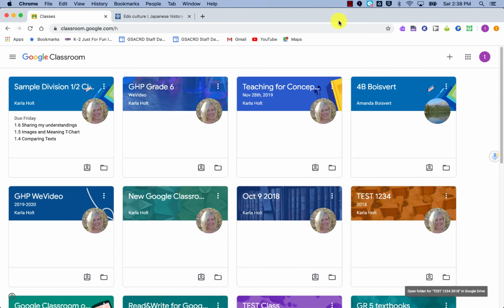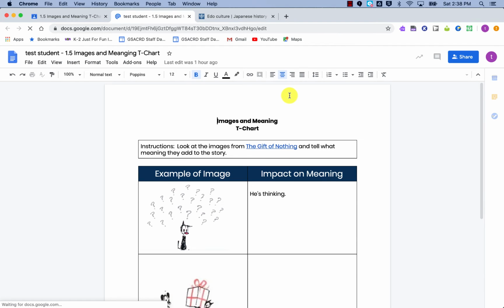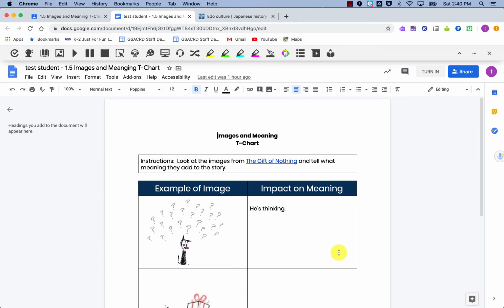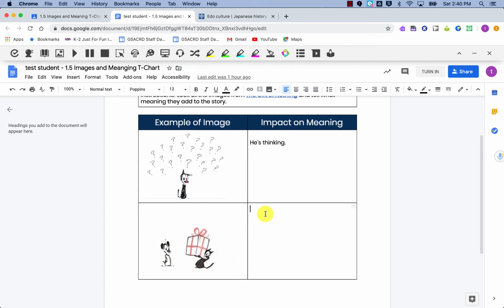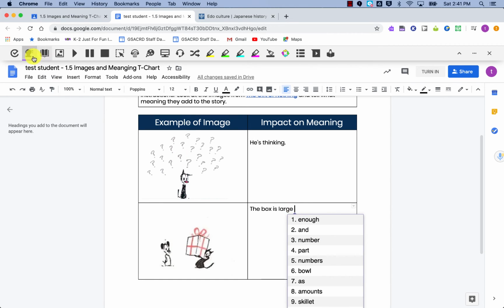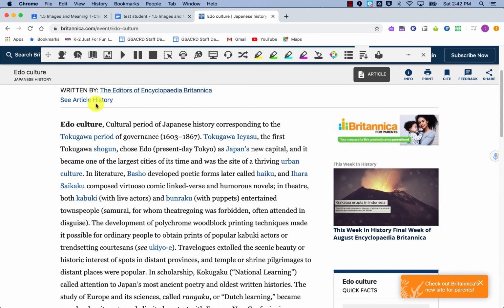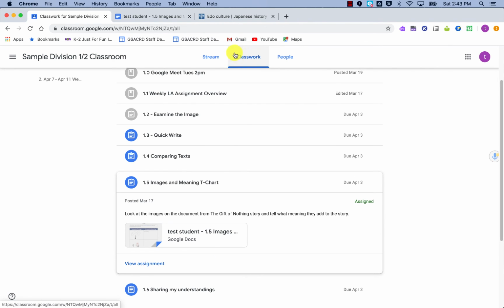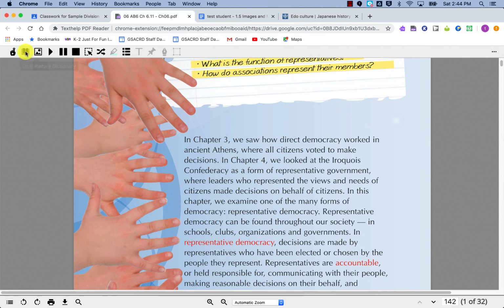Read & Write for Google Chrome 2020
How to use the basic features of Read & Write for Google Chrome